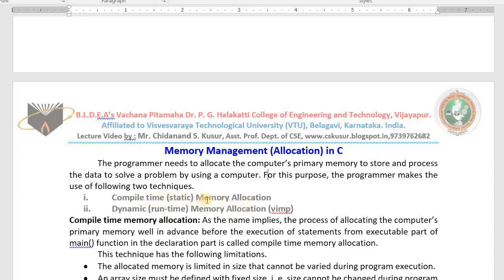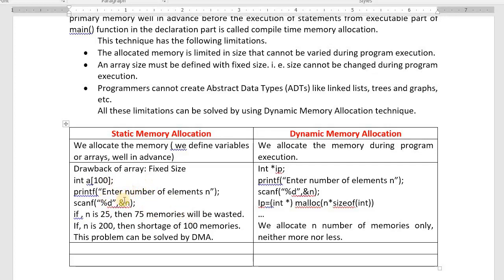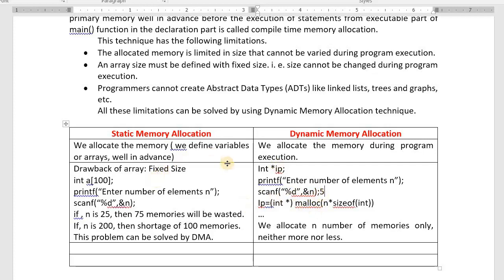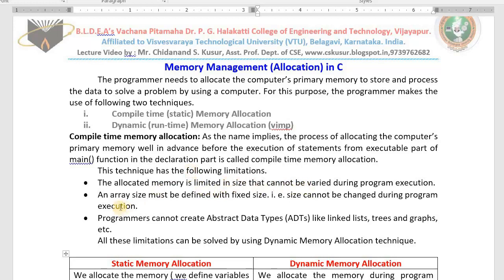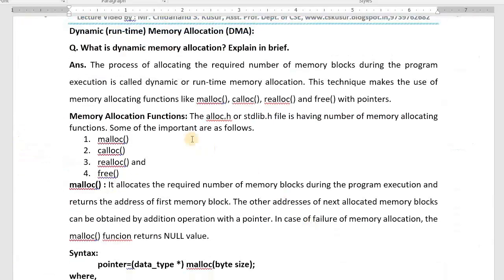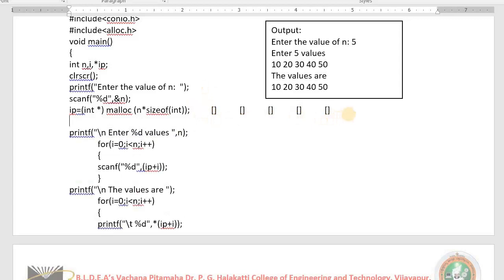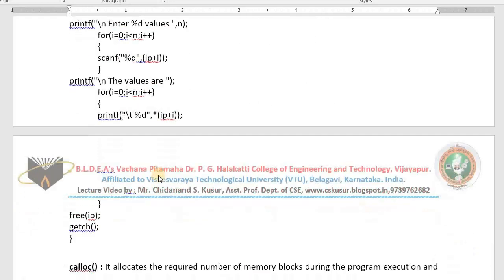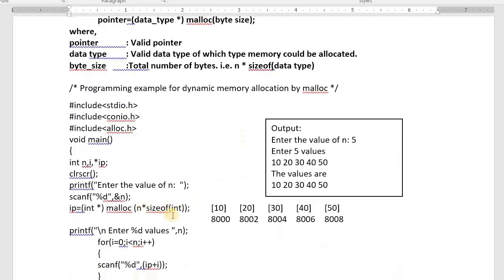Dynamic Memory Allocation in C First Lecture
Memory Allocation in C
Difference between static and dynamic memory allocation.